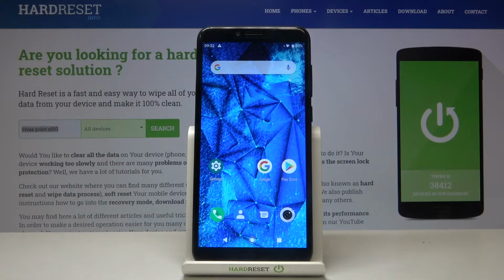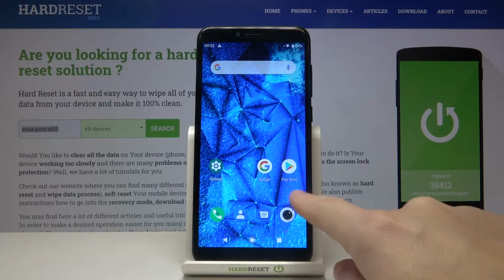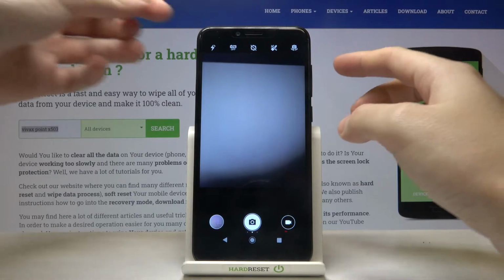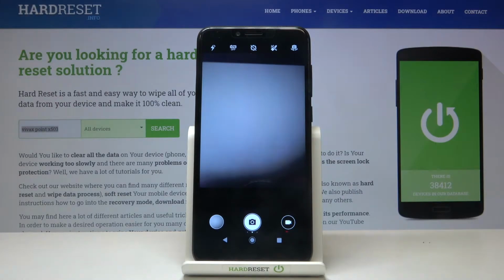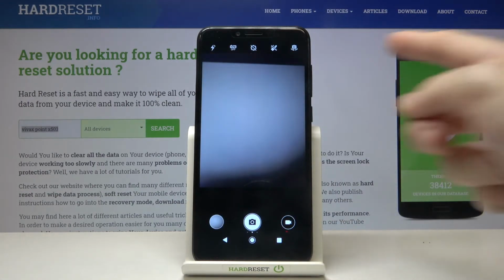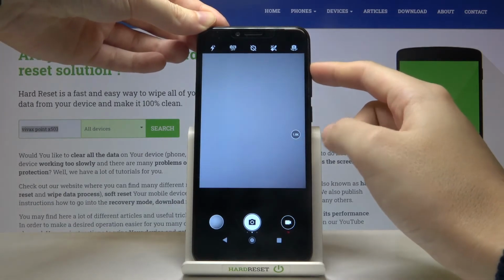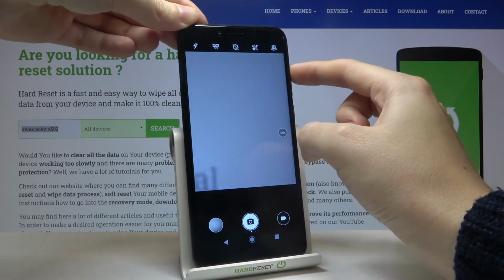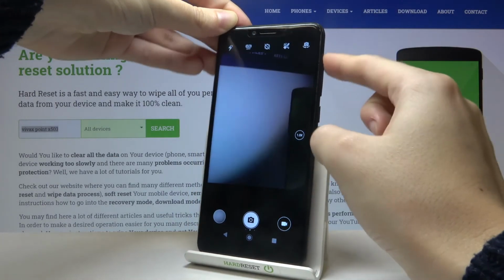How to Switch Volume Buttons on the Camera on VIVAX Point X503 – Usage of Volume Buttons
Read more about VIVAX Point X503:
The volume buttons have additional uses when taking photos. By default, you can use them to take a photo. However, your VIVAX Point X503 allows you to assign other functions to these buttons - standard smartphone volume management or camera zoom. See how our expert shows you how to find the volume button settings and adjust their function to your own convenience.

How to switch volume buttons on VIVAX Point X503? How to manage volume buttons on the camera on VIVAX Point X503? How to configure volume buttons on the camera on VIVAX Point X503? How to change volume buttons on the camera on VIVAX Point X503?